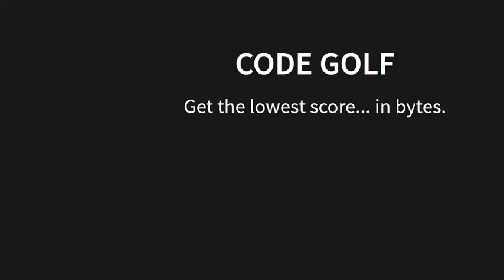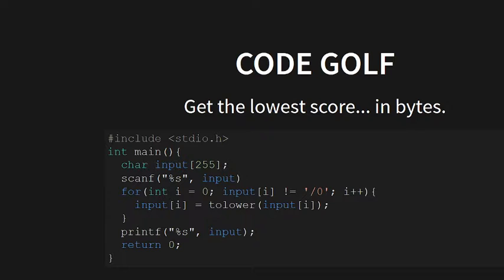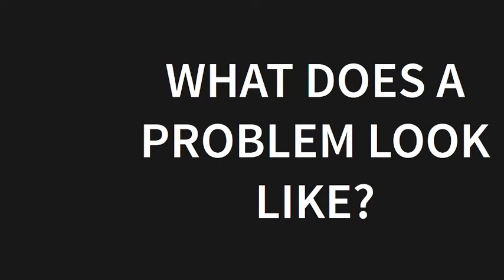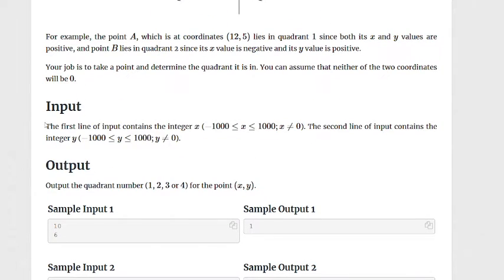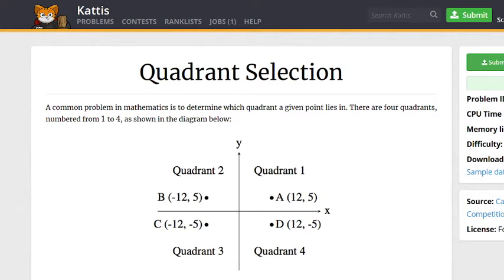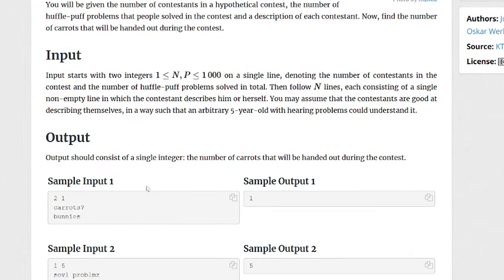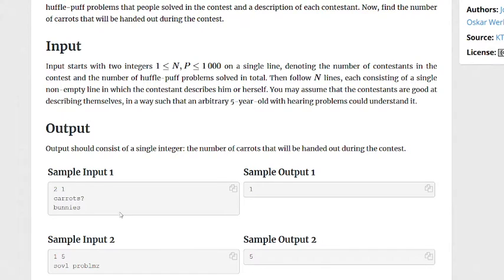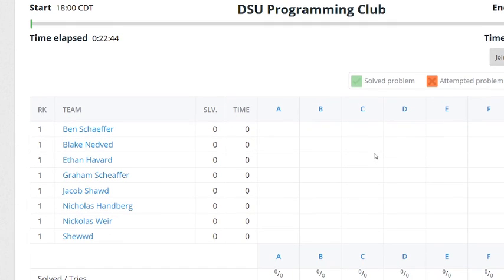Programming Competitions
We begin looking at programming competitions. This covers what they are and how they work, along with looking at different methods to solve problems